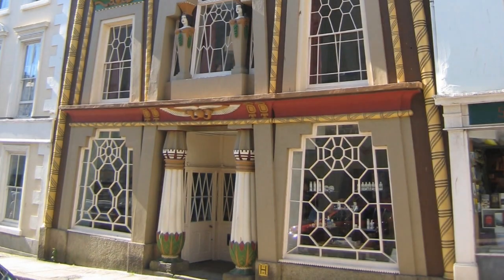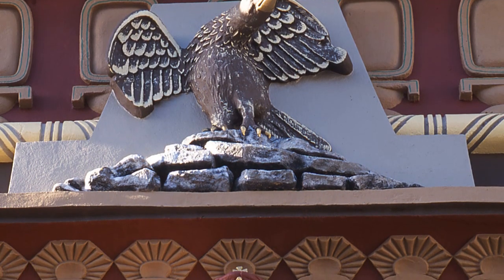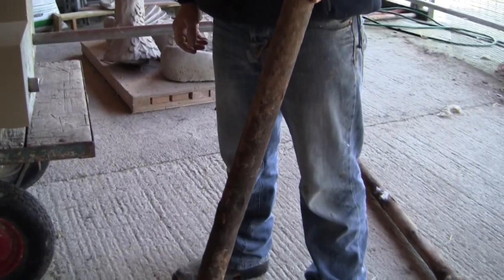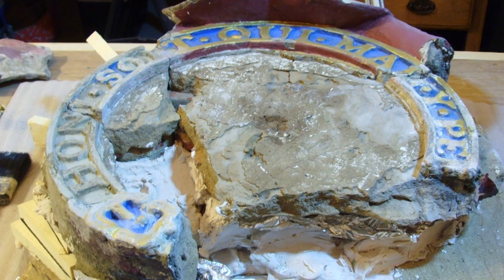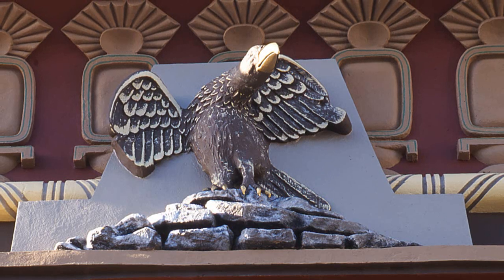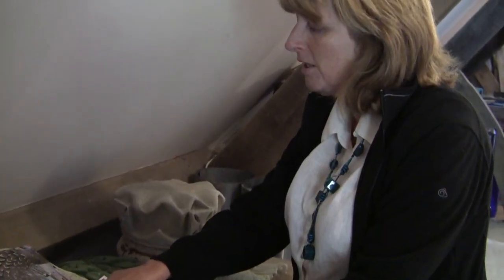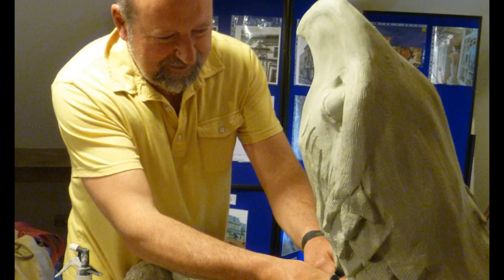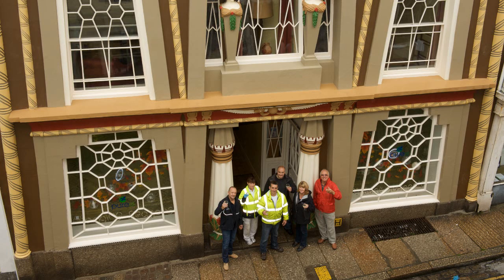Egyptian House façade returned to glory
Donations to The Landmark Fund have enabled us to complete the project to repair the exotic façade of The Egyptian House in Penzance. Skilled craftsmen have removed and repaired the embellishments and re-decorated the façade. The eagle and the coat of arms have been returned to their original form and now sit proudly once more. Thank you to all who have already donated to the Fund.